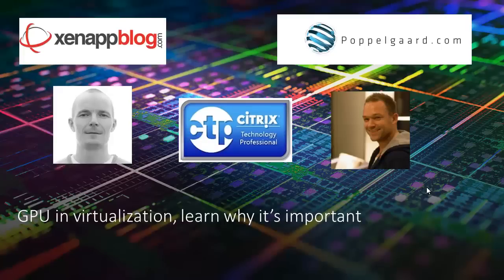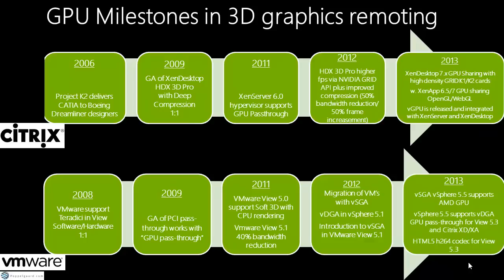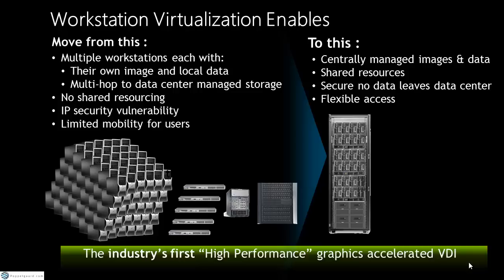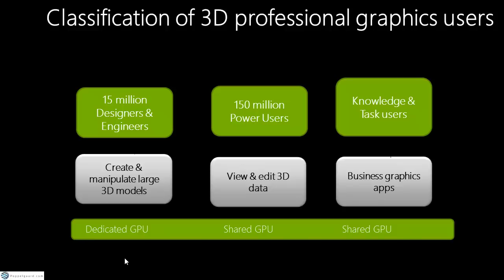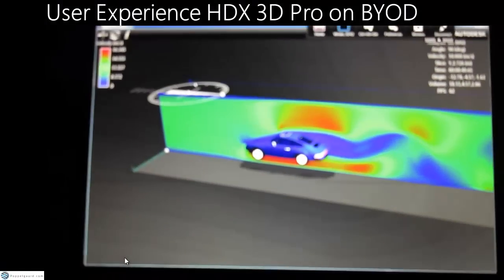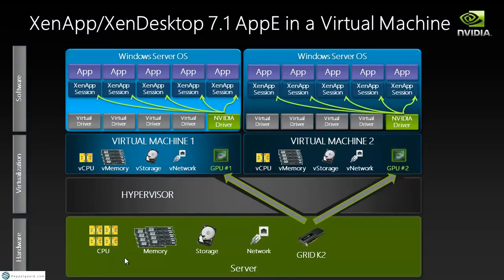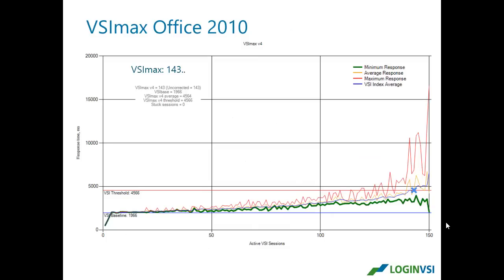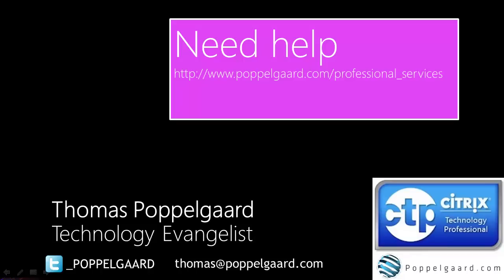Webinar - GPU in virtualization, learn why it's important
Webinar I did with fellow CTP's Trond Eirik Håvarstein from XenAppBlog.com and Jeroen Van De Kamp from LoginVSI, the 11th February 2014.

In the webinar I cover some of the following topics

    Evolution of Virtualized Graphics (Citrix vs VMware)
    Business drivers for virtualizing applications that requires GPU
    User Experience -- VDI with a GPU vs Shared Desktop with a GPU
    NVIDIA GRID vGPU, Buzz, How to use it, Sizing, Limitations -- Q&A